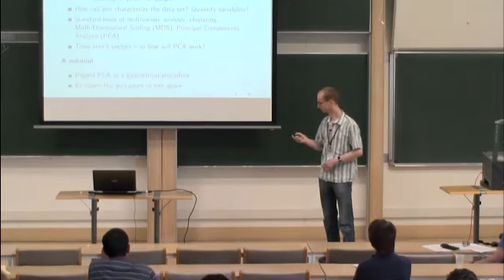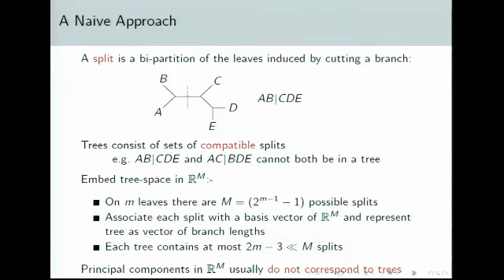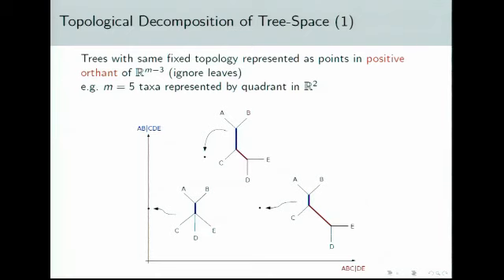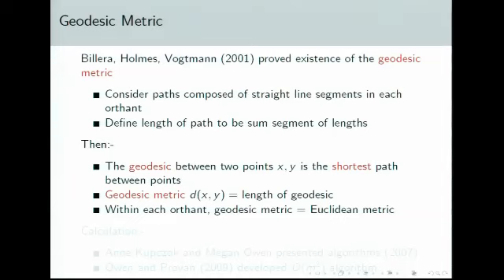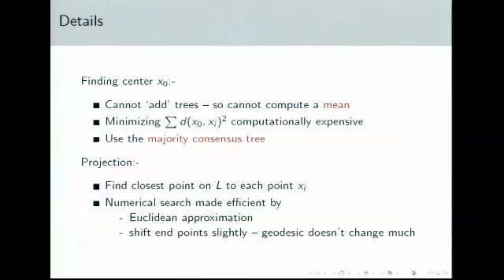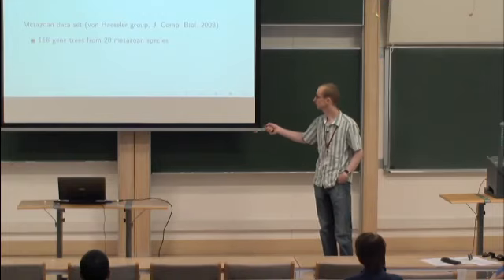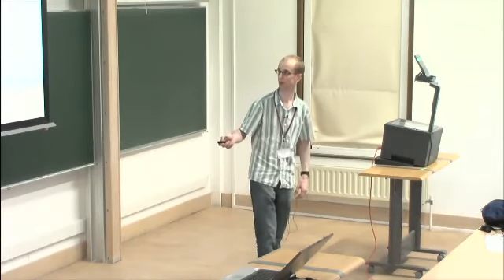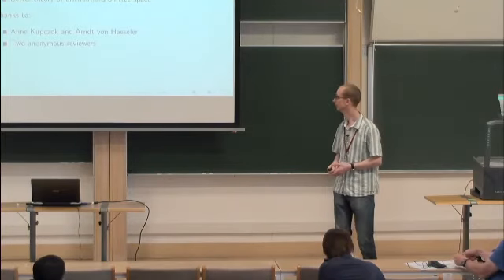| Principal components analysis in tree space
Title: Principal components analysis in tree space
Speaker:
Date: 21st Jun 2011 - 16:30 to 16:50